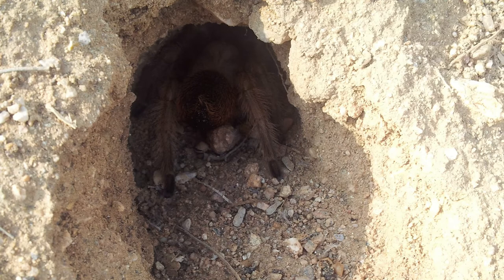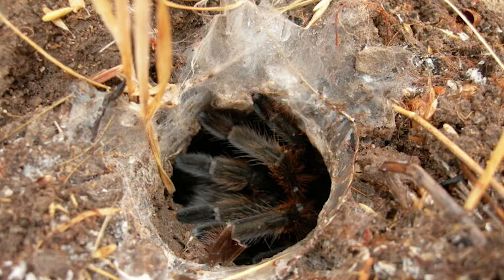Tarantula - Arizona Game and Fish Wildlife Center Animal Ambassador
Did you know that there are over 30 species of tarantula in Arizona? Join the Wildlife Center at Arizona Game and Fish to learn more about this amazing spider!